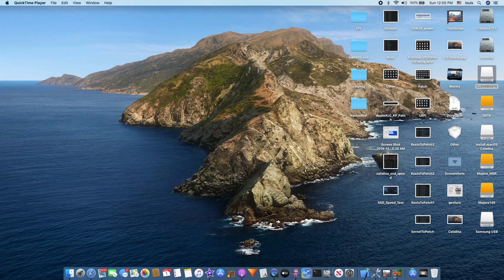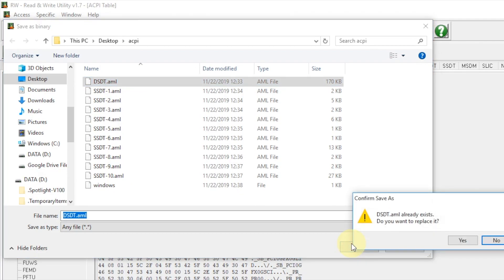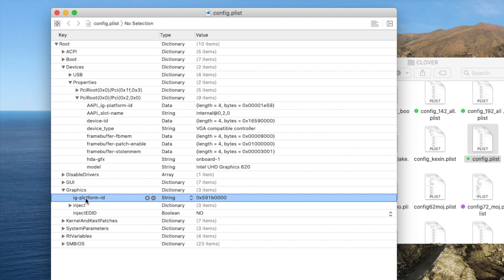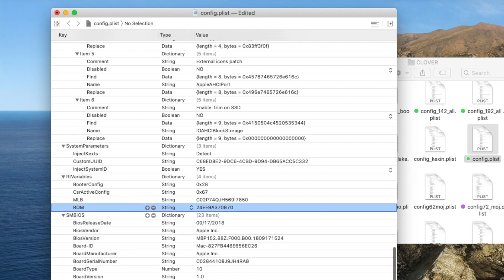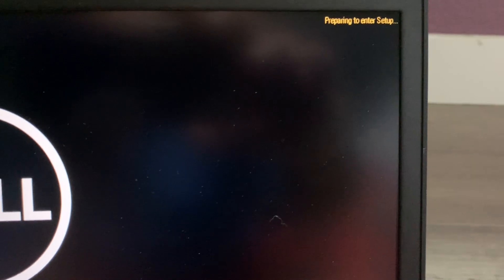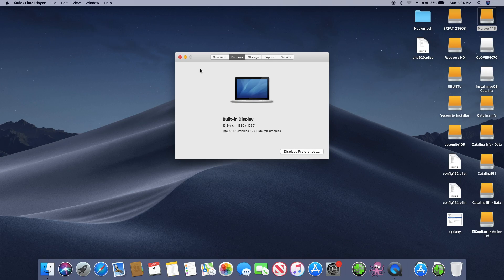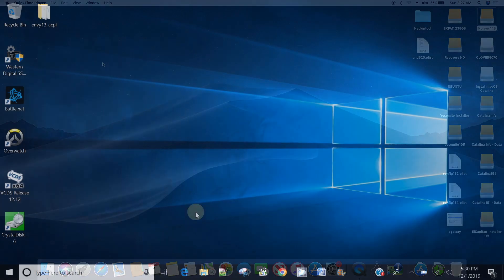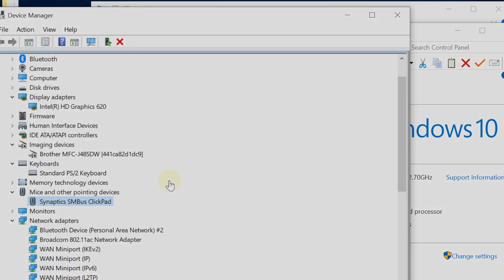Install macOS Mojave on Kaby Lake UHD620 i7-8650u Laptops